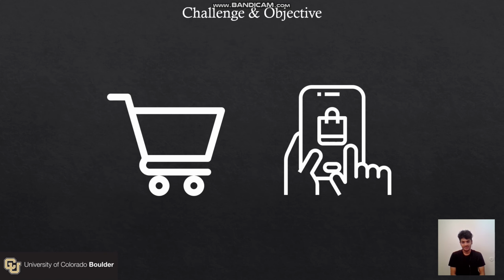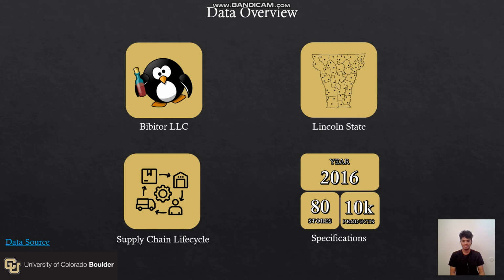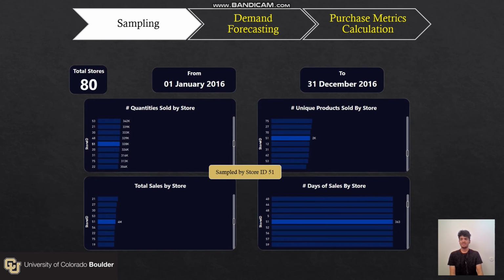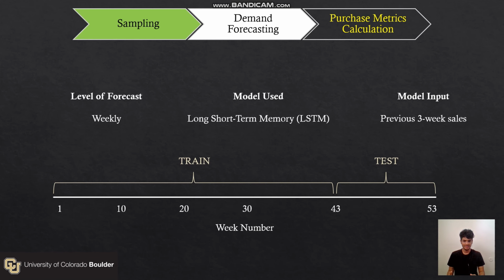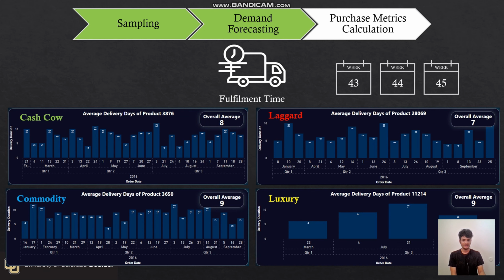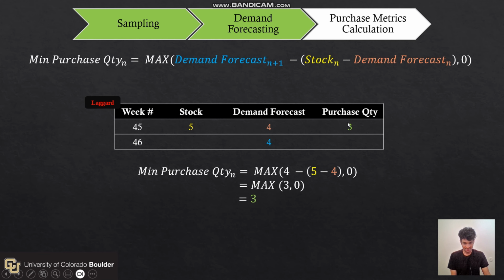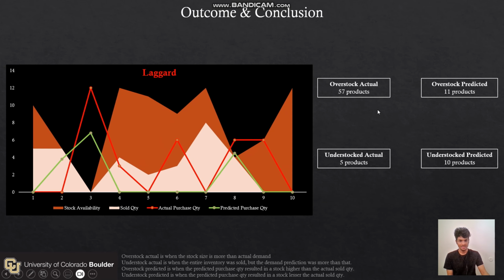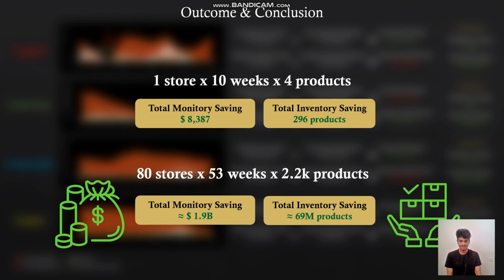StockSense | Smart Inventory Optimization Using Machine Learning | Supply Chain Management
Discover how to tackle the common challenge of poor inventory management in retail with the insights shared in this video!